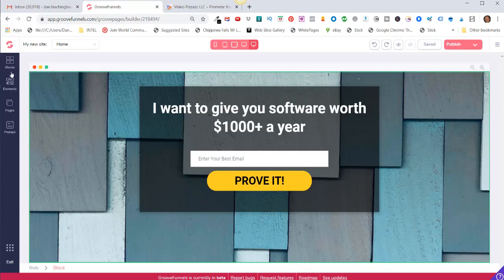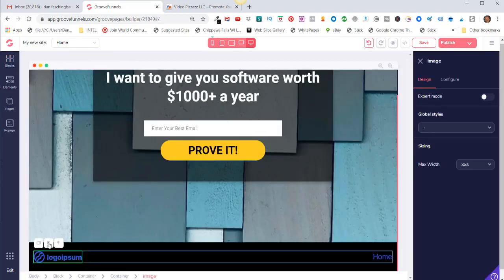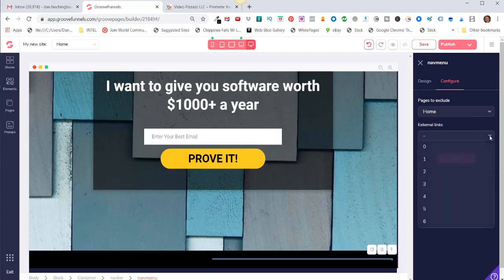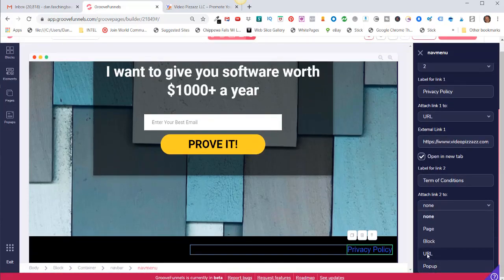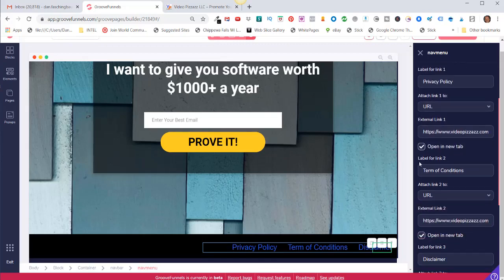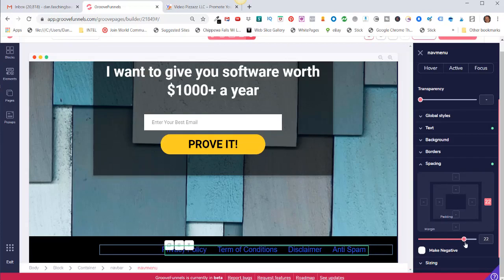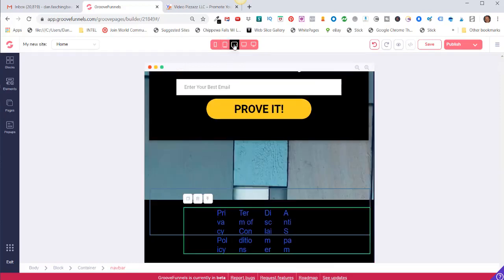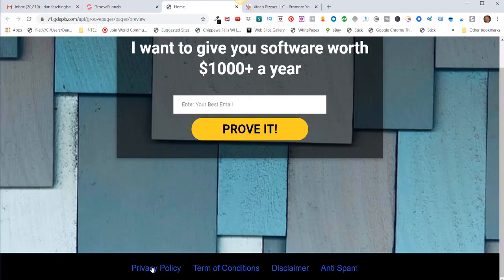Add Landing Page Footer Links To GroovePages - Best Affiliate Sales Funnel Builder 2020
Learn how to add Privacy Policy, Term of Conditions, Disclaimer and Anti Spam links to your footer of your landing page in GroovePages.

If you use a shopping cart or affiliate software for your business, you’ll want to pay close attention to this. It can save you hundreds of dollars in overhead expenses for your business.

Especially if you’re using software or services just a ThriveCart, SamCart, PayKickStart, Clickbank or JVZoo. You’ll want to pay attention… because what I’m sharing with you today is making marketing history.

GrooveDigital software development company, owned by marketing legend Mike Filsaime, is focused on creating the most powerful, affordable and simple to use all-in-one software service that you can use to build, grow and manage an online business.

Whether you already have a shopping cart service and looking to reduce your monthly bills, or your just getting started with your online business and your budget it tight… you’ll want to check out GrooveSell.

Add Landing Page Footer Links To GroovePages